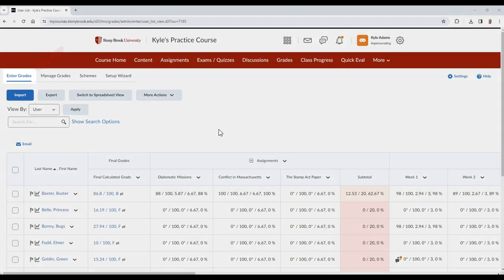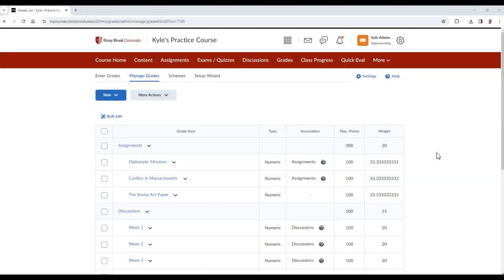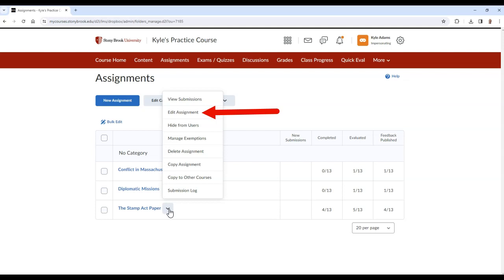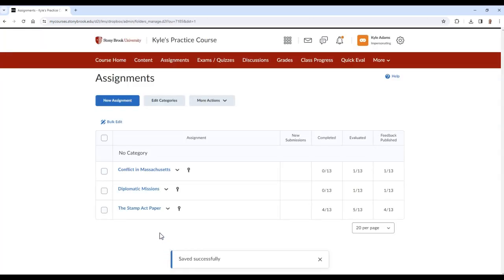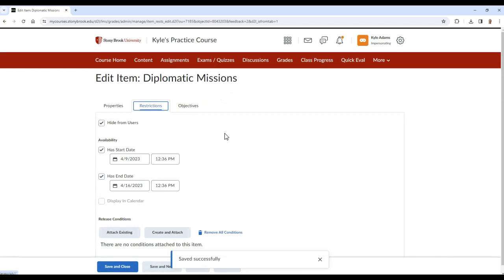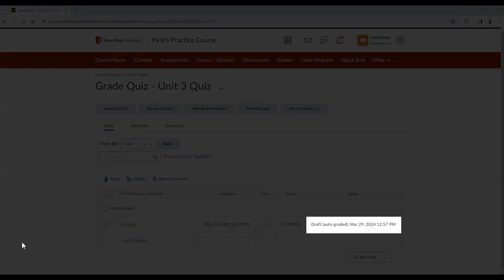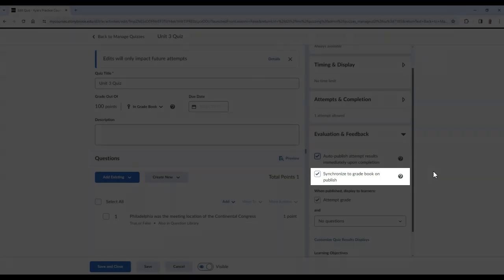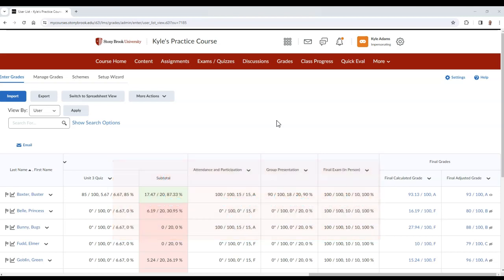Brightspace Common Gradebook Issues #3 Why Are My Students Not Seeing Their Grades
00:00 Intro
00:14 Preview Grades as a Student
00:48 Are Your Grade Items Linked?
03:39 Are Your Grade Items Hidden?
05:21 Have You Checked Your Quiz Settings?
06:36 Have You Checked Your Final Grades Settings?